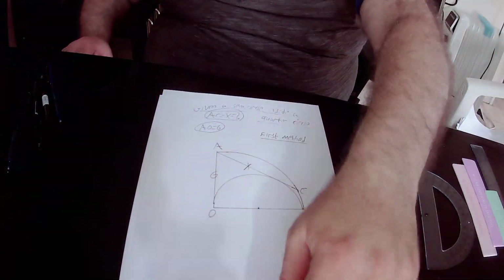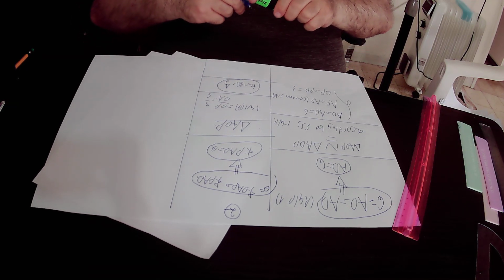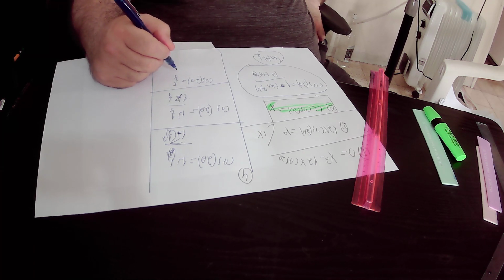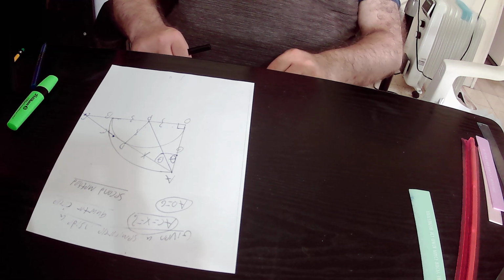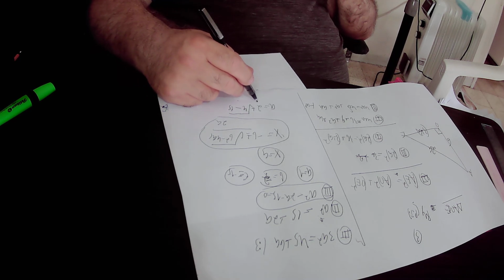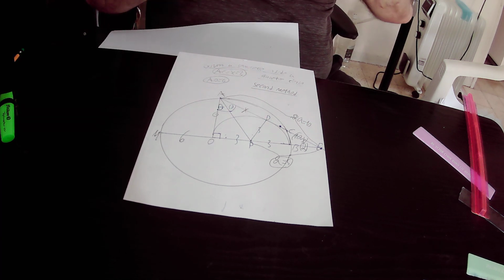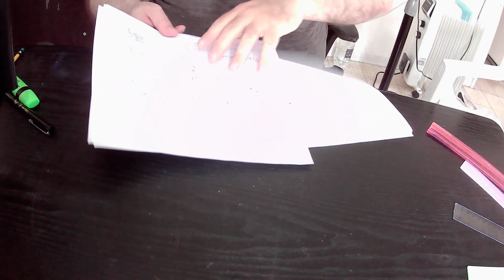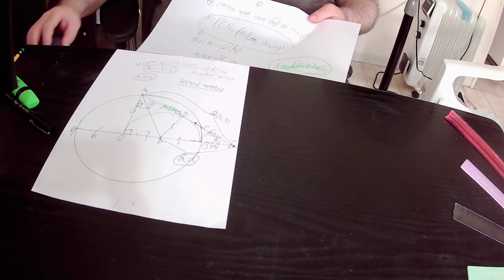Romania Math Olympiad Challenge | Very Nice Geometry Problem